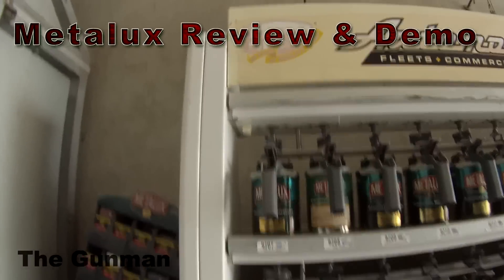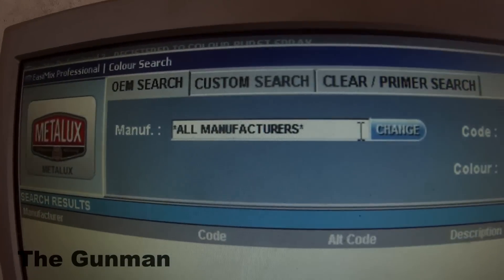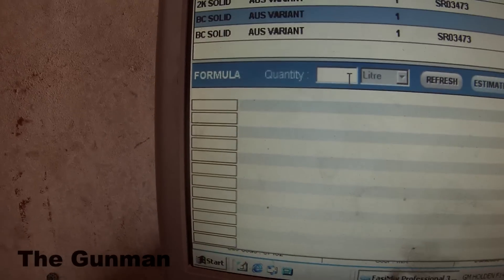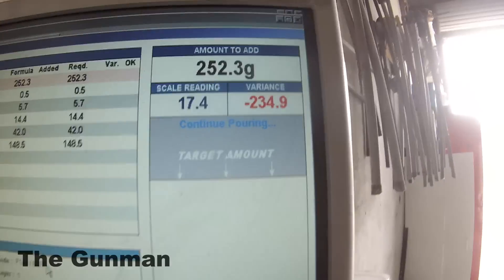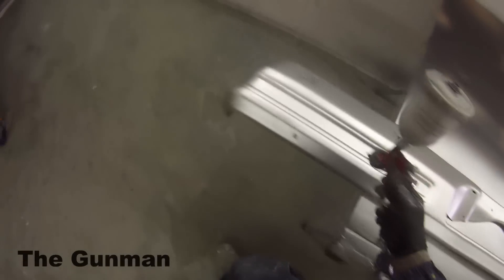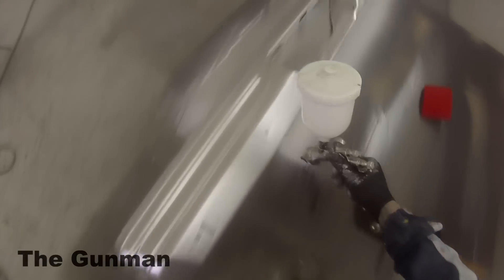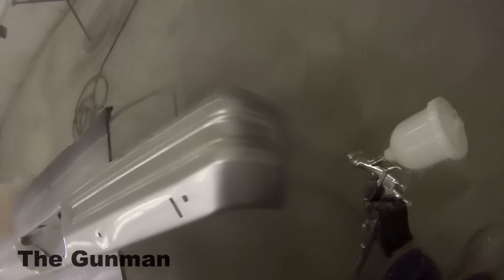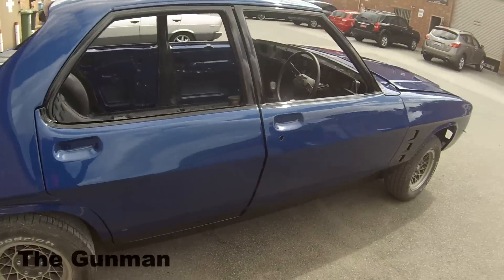Metalux Paint Review & Demo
Chem Spec, Metalux Automotive paint systems have come a long way since they started but in my opinion I still feel they have a little way to come as far as the colour mixing and matching is concerned, while they do have a spectrophotometer and colour charts the technology isn't quite up with some of the better known paint brands like Glasurit, Standox, DuPont etc. as far as application and quality goes it is quite good but I feel like they are a paint system stuck in the middle, not top but not bottom range, this is an independent review from my own opinion of the solvent based range Metalux 2, I hope you enjoy.
If you are in the Perth area and want a mean paintjob done by me "The Gunman" then see my business page here.